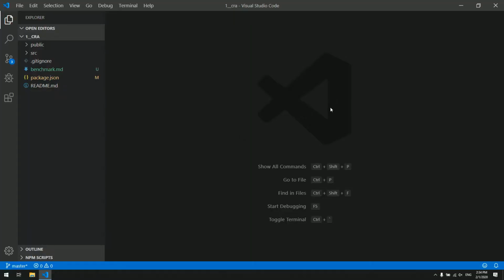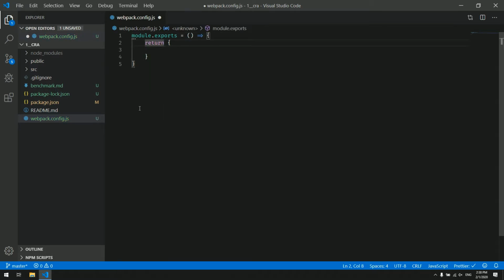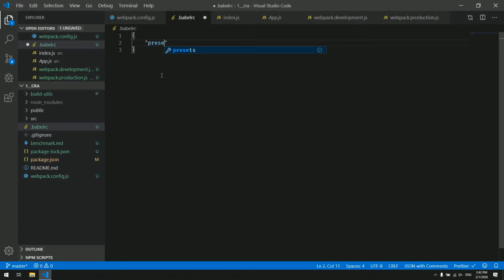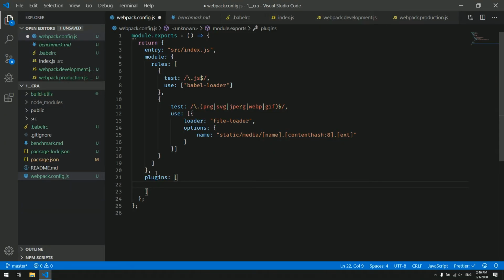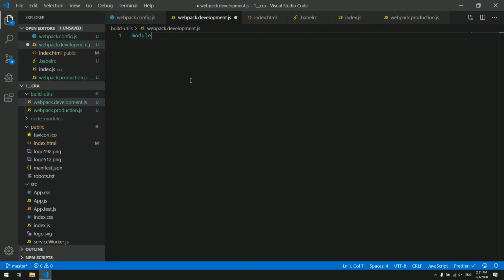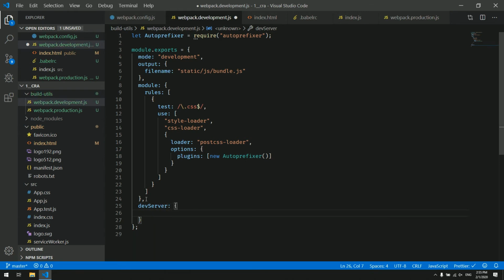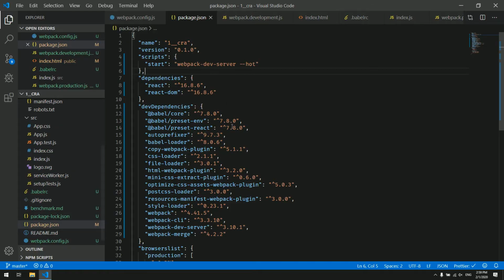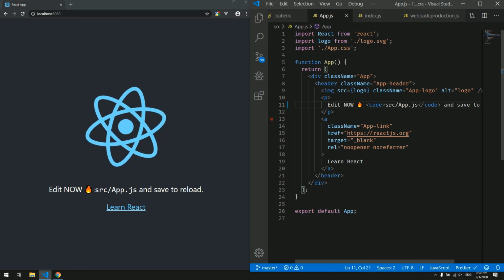create-react-app | StealLikeADev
First tutorial in this series is about create-react-app. Let's implement the Webpack configs, the service worker and finally put everything together into a CLI.

I uploaded here just part 1/4 regarding create-react-app. Keep watching the other parts for free